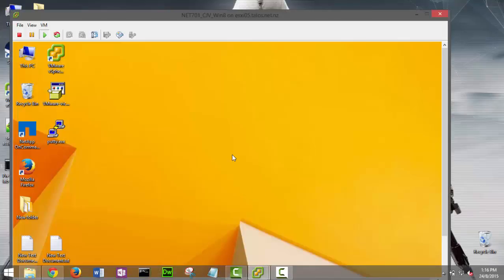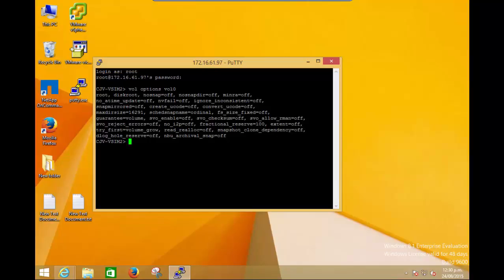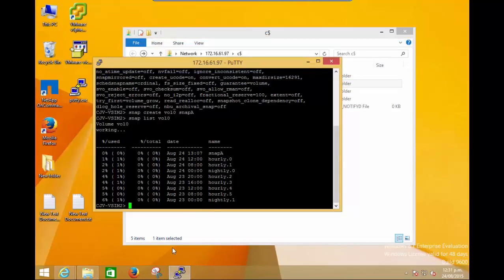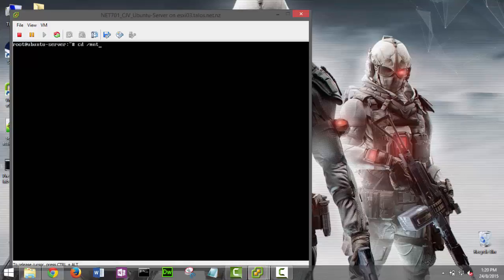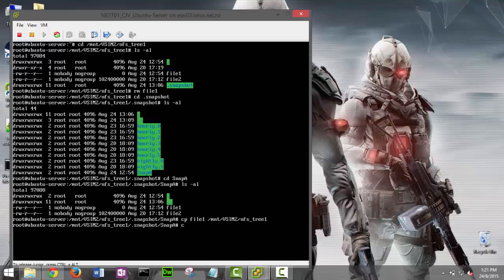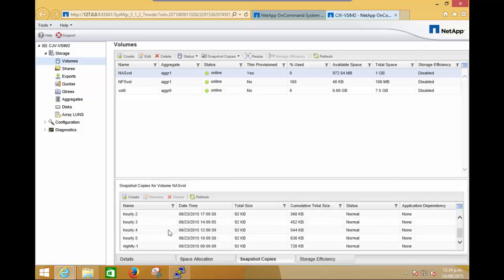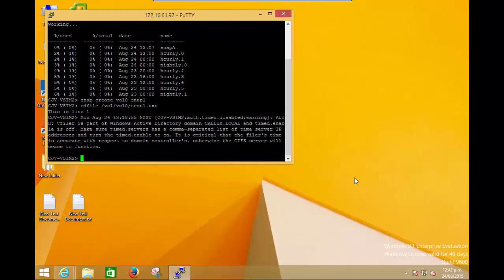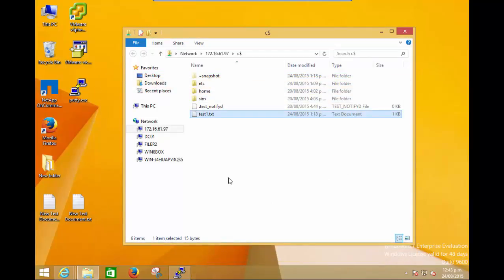Netapp Module5 Screen Cast Tutorial